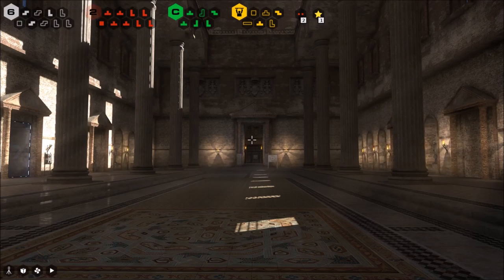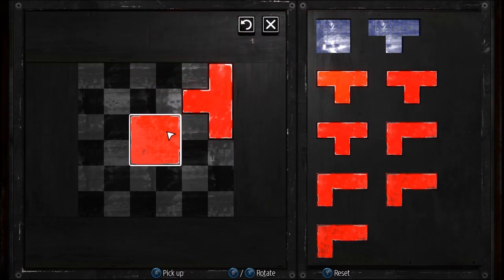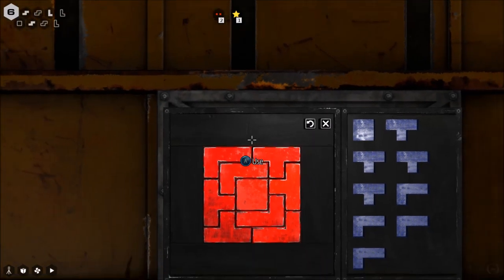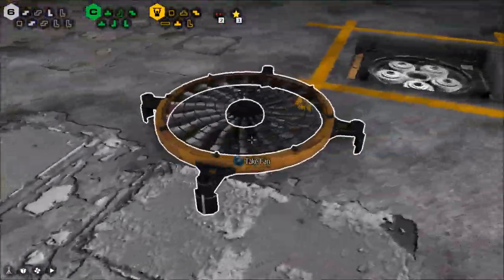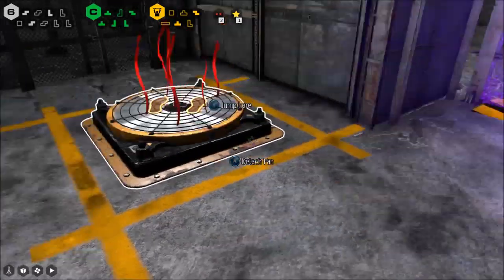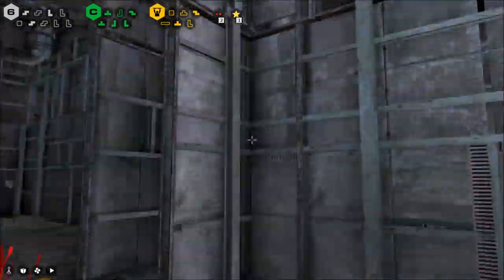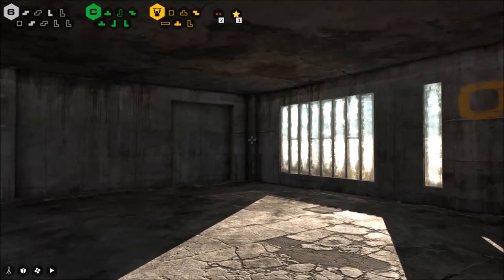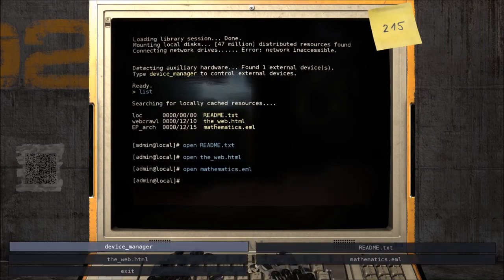Back Up The Tower of Death! - The Talos Principle: Episode 20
Wow, have I really made 20 of these things? And coincidentally, it's a major story progression episode too. Neat.